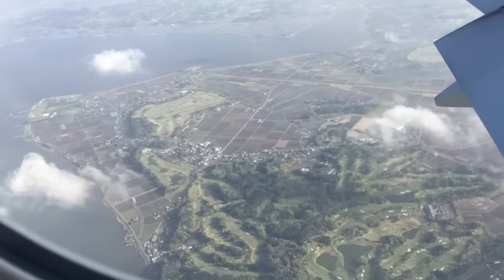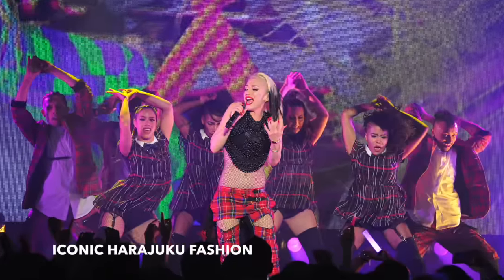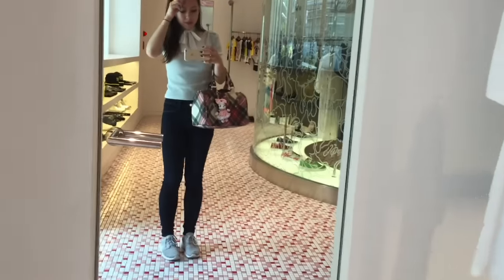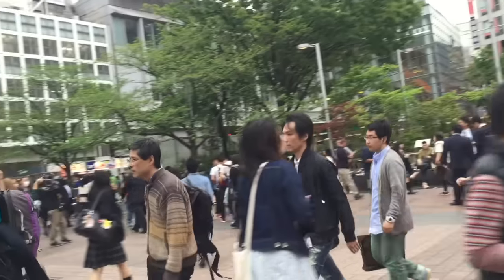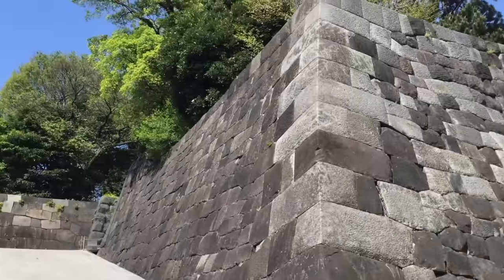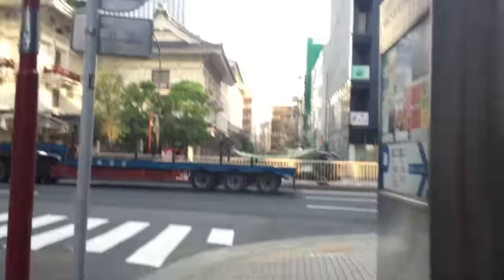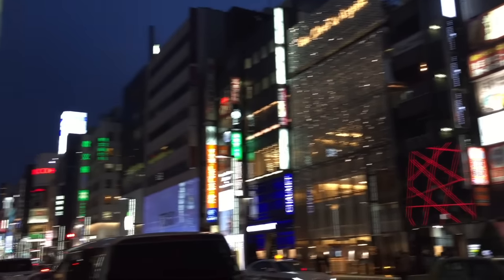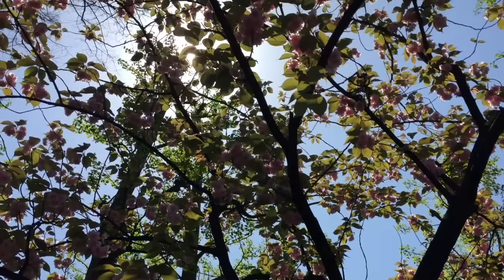What to do in Tokyo | Shibuya | Harajuku | Asakusa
This past April we spent 2 weeks in Japan, allocating our time between Tokyo, Kyoto, and Osaka.  Today's video features Tokyo and the various districts within in: Shibuya, Harajuku, Asakusa, Akihabara, and Shinjuku.  Top sights include Shibuya 109 (渋谷 109), Takeshita Street (Harajuku shopping), Ichiran Ramen, Tsukiji Fish Market, Asakusa Sensō-ji Temples, Maid Cafe, Gundam Cafe, PomPomPurin Cafe, Tokyo Imperial Palace, Ichiran Ramen, Isetan Department Store, and more.  Links to the locations and information is below.

07:39 SHIBUYA

2:22 HARAJUKU

15:37 ASAKUSA

SHINJUKU
06:28 ☼ Ichiran Ramen

10:31 AKIHABARA

MISC
08:50 ☼ Tokyo Imperial Palace

13:00 ☼ Tsukiji Fish Market

__ J A P A N  V I D E O S __